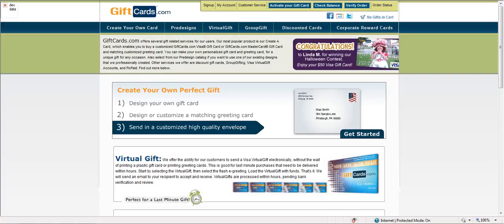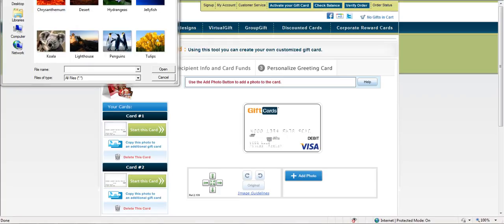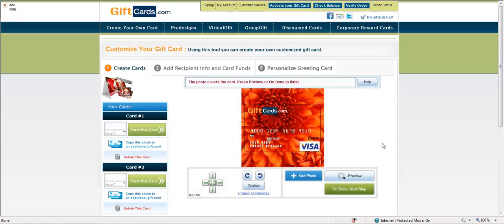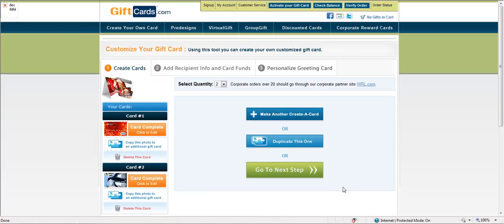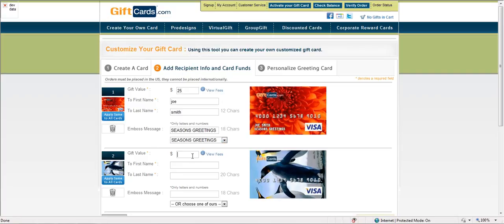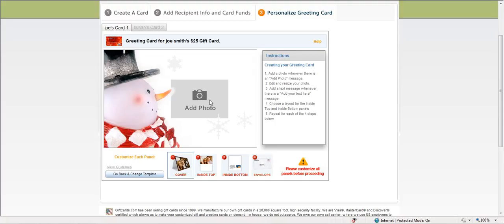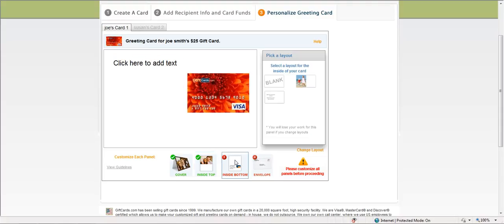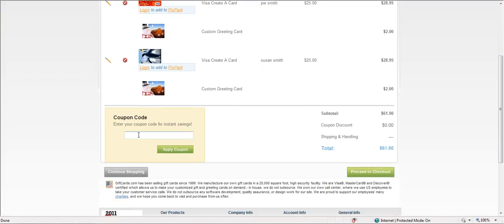How to Design a Create A Card.mp4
How to Design a Create A Card on GiftCards.com